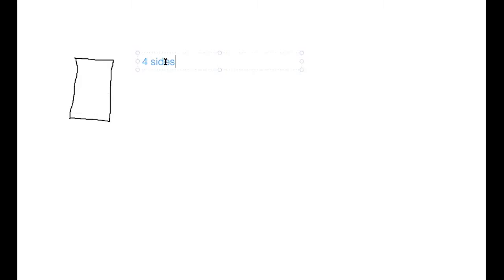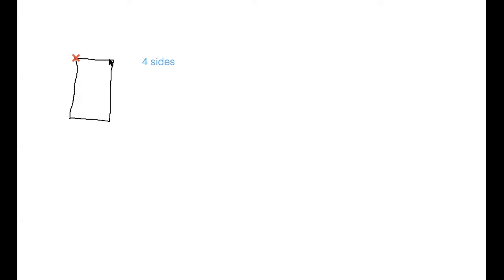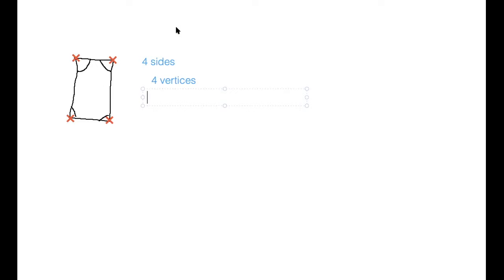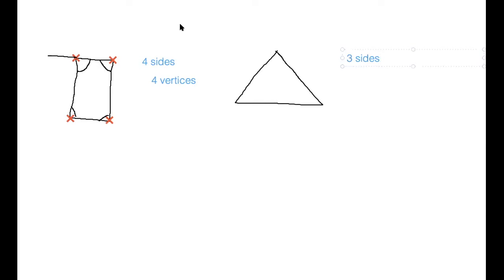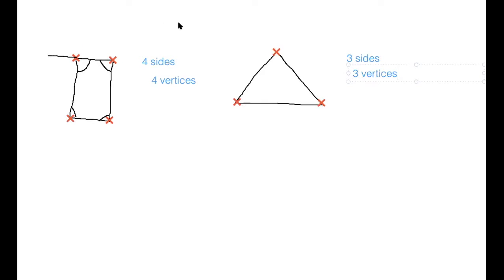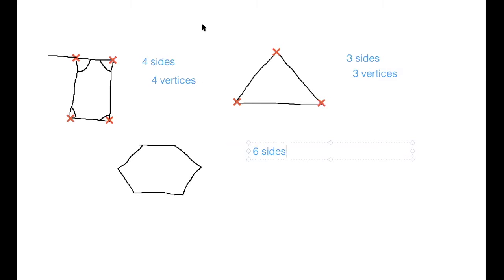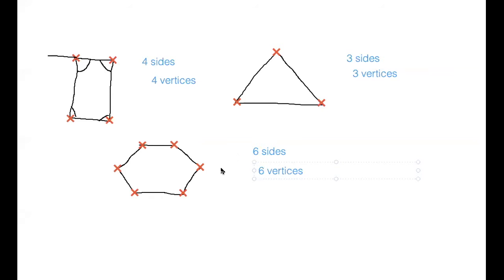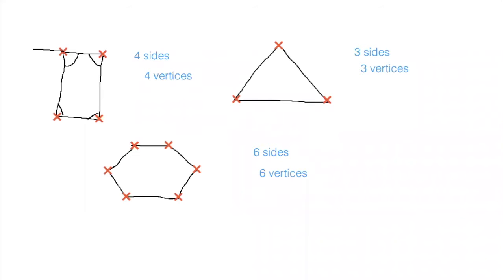2D shapes sides and vertices